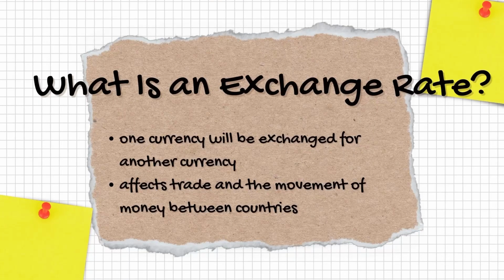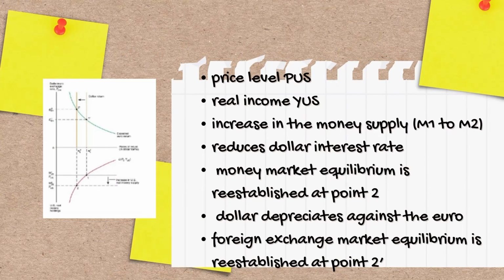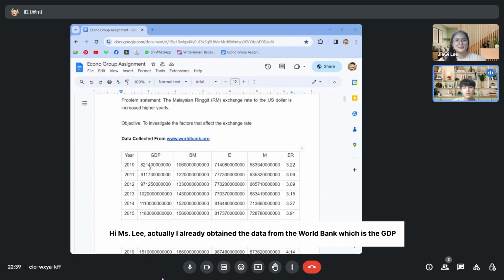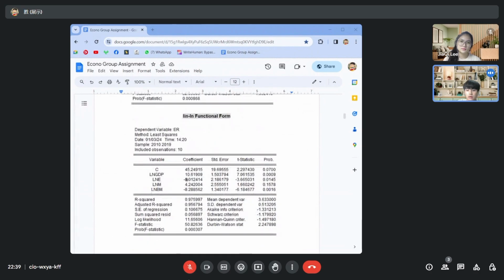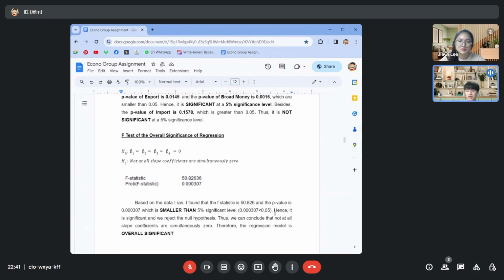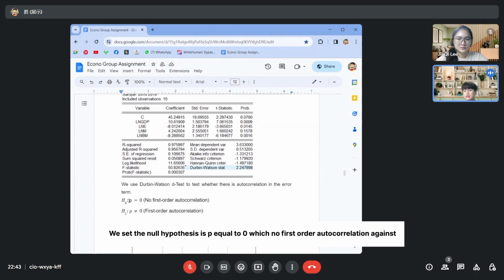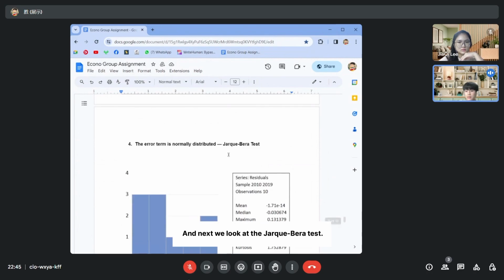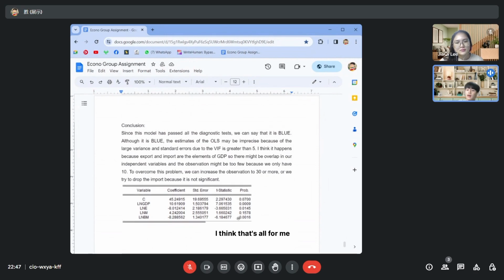EIA2013_Group3D_Exchange Rate